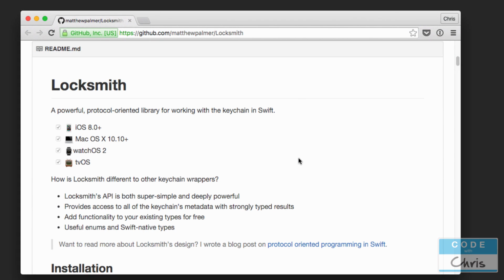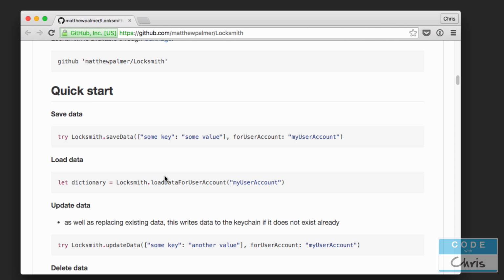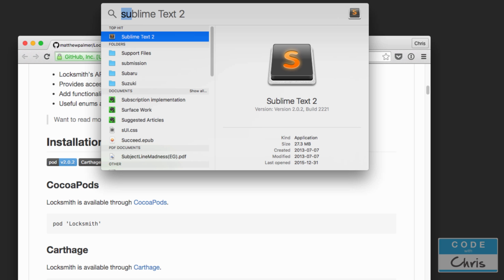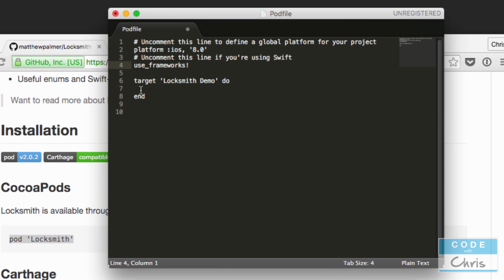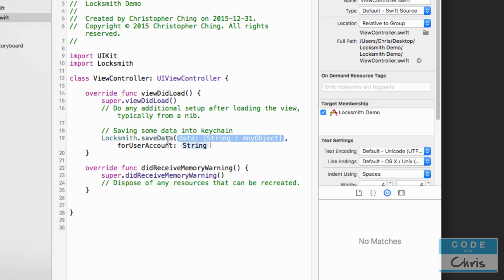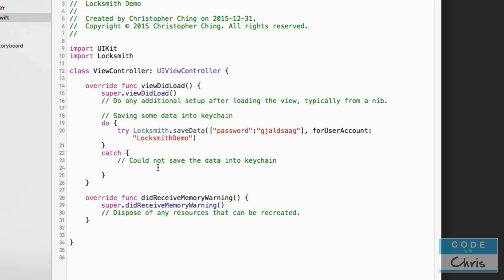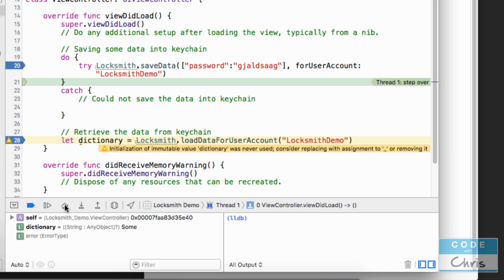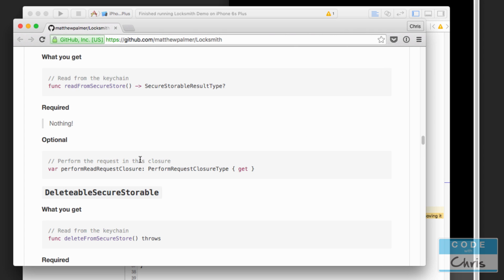iOS Keychain Access with Locksmith Tutorial (Cocoapod Install)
Learn how to use Locksmith to securely store sensitive data in your app. Don't use NSUserDefaults to store things like passwords and API keys! Locksmith stores the data in the keychain which is the secure storage on iOS. We will be doing this in a Swift Xcode project.

We'll be installing Locksmith with the Cocoa Pod set up so if you missed the video on how to install and set up Cocoapods, check it out here: